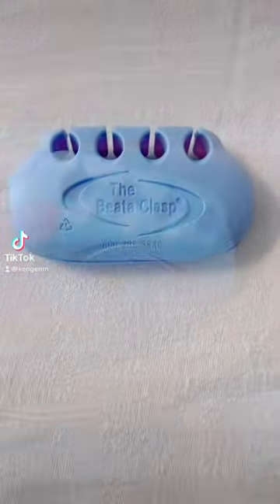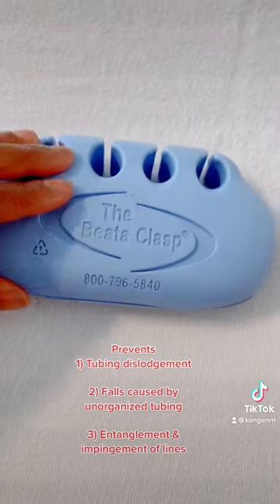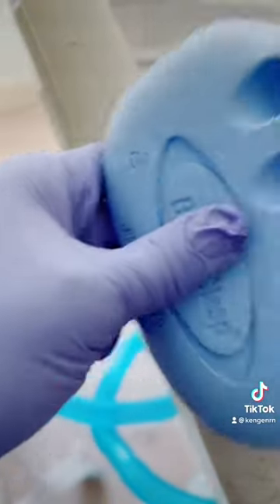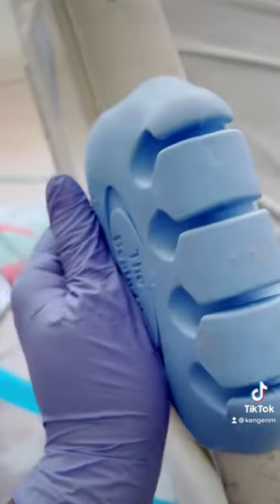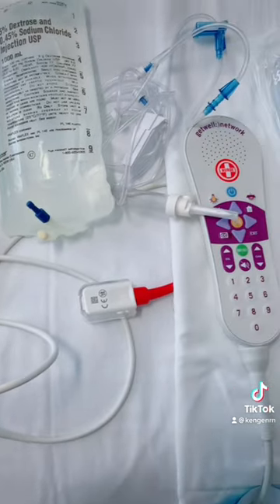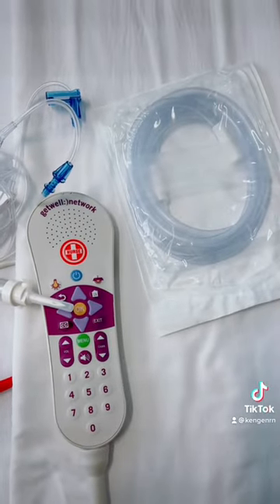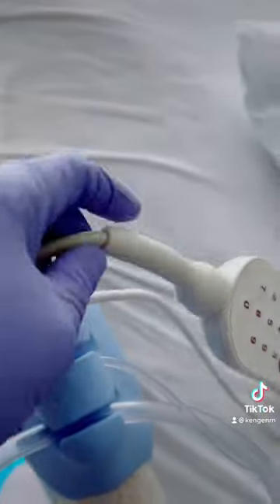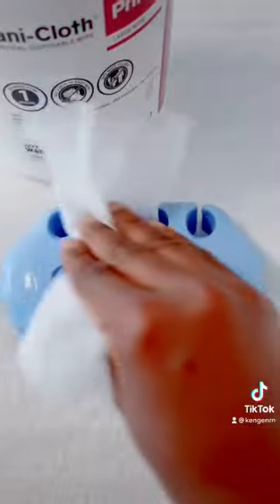The Beata Clasp | No more tangled IV tubing and lines.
@BeataClasp For the nurses managing multiple lines.